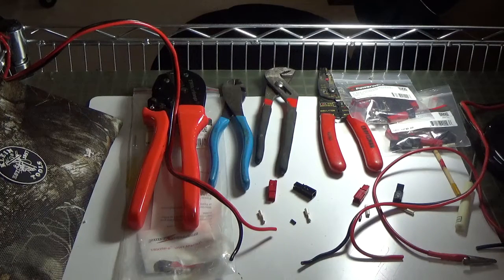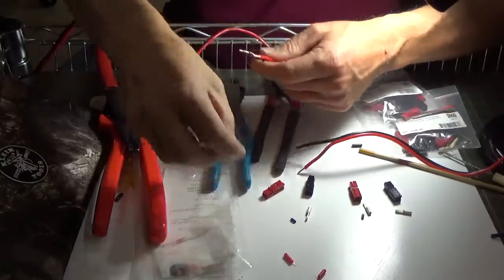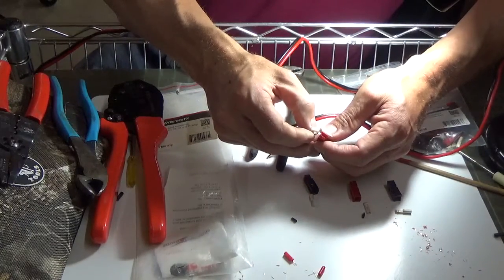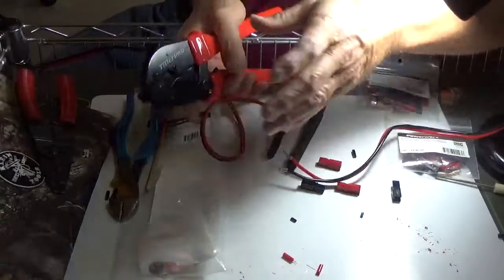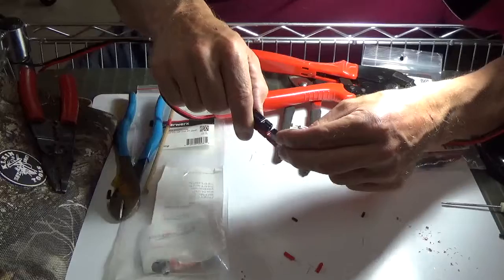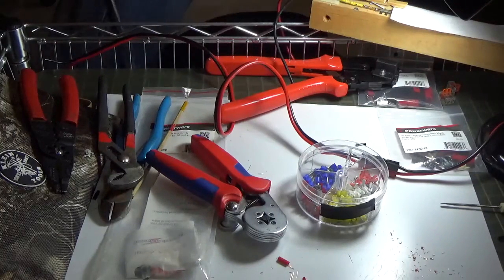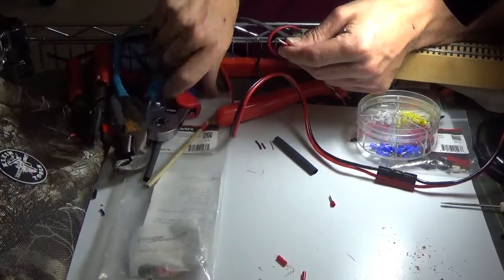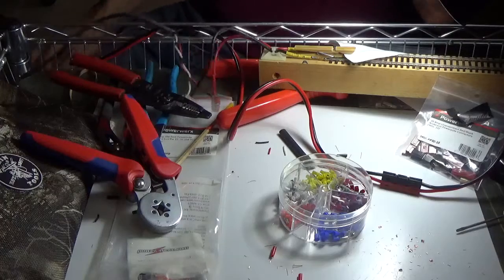Demonstration of using Powerwerx Anderson Power Pole connections,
Video demonstrate the usage of Powerwerx Anderson Power Pole connection.  The video demonstrates using the crimpers SKU: TRIcrimp, SKU: PP30-10 and SKU: PP45-10